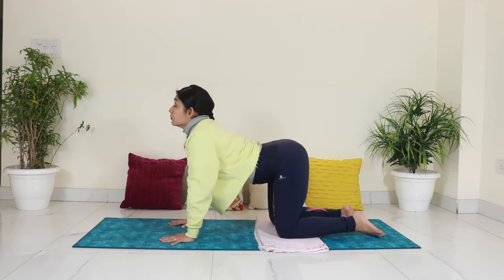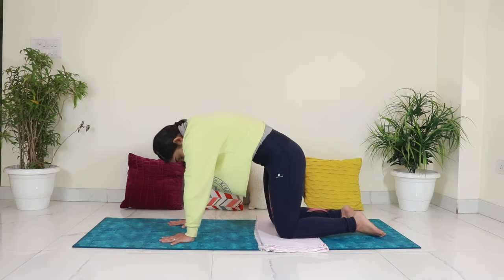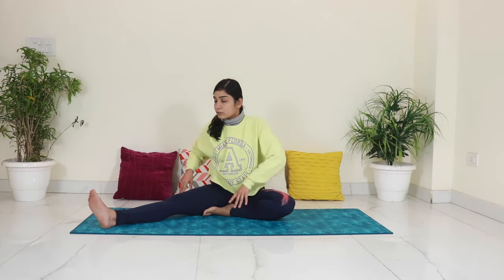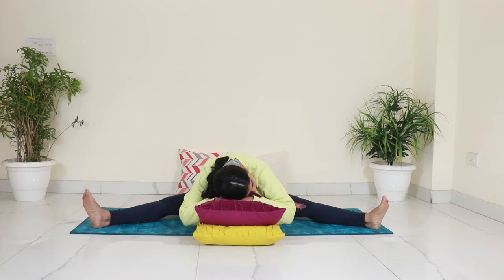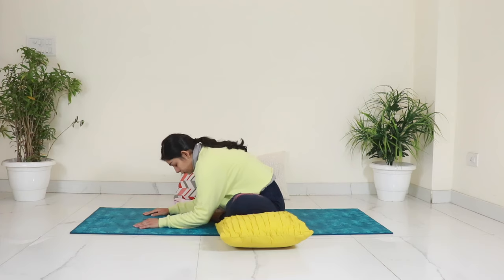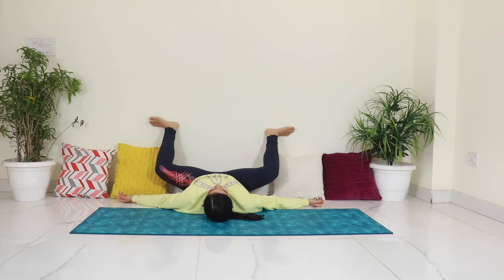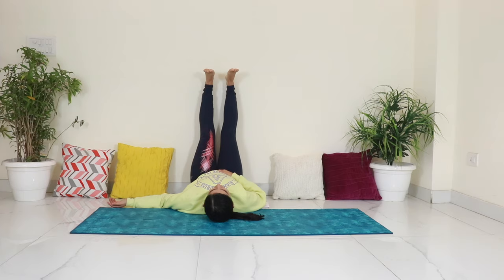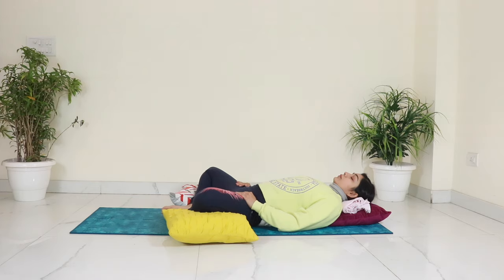Yoga for Endometriosis & Pelvic Pain | 20 Mins Gentle Yoga Practice to Manage Endometriosis Pain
Endometriosis is a disorder in which the tissue that normally lines the uterus grows outside the uterus on the ovaries, bowel, rectum, vagina or pelvic lining. The presence of the additional tissues can cause pelvic pain and make periods significantly more painful than they usually are.
There is no known treatment for endometriosis except surgery but its symptoms can be managed via medication. Yoga has also shown to help in managing the pain associated with endometriosis and improving overall quality fo life.

The aim of this practice is going to be to help you open up and bring some mobility to the pelvic region in order to increase the blood circulation in the area. It will also help in reducing stress and anxiety. It will be best to do this close to wall and have a few cushions and a blanket handy. Once you are ready, let's hop onto our mat and get going.